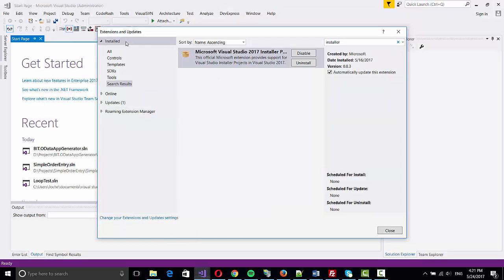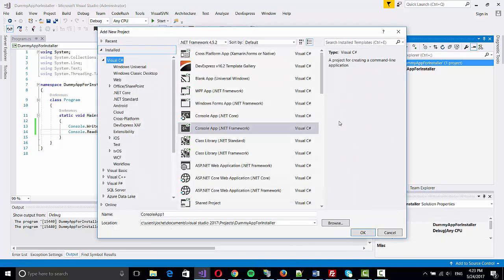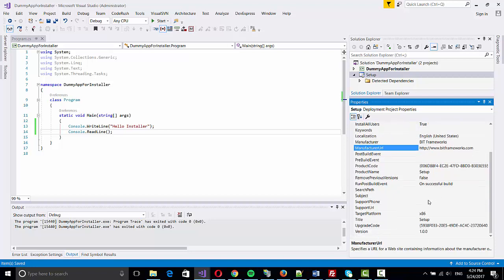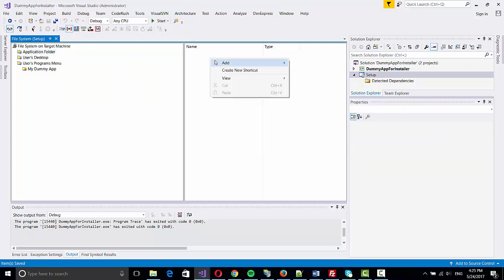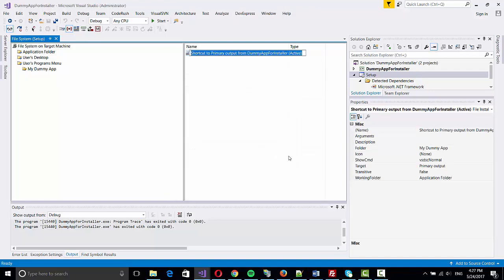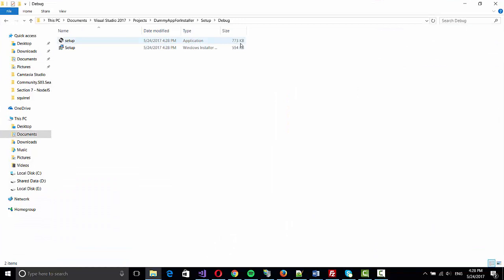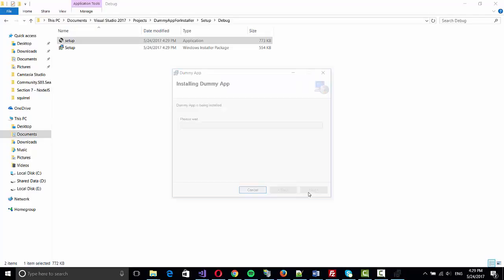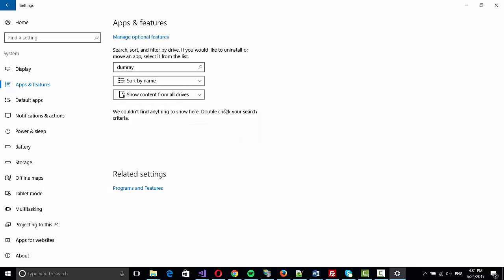How to create Setup exe file in Visual Studio 2017 2015 or 2013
in this video I teach how to create setup project in visual studio, you can download the template from this site: